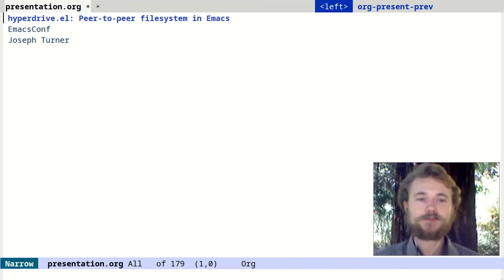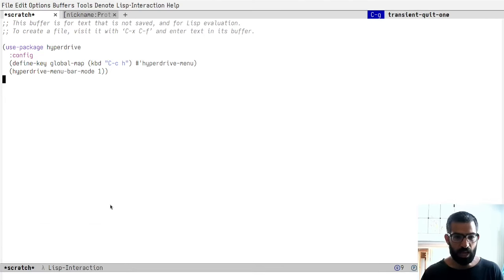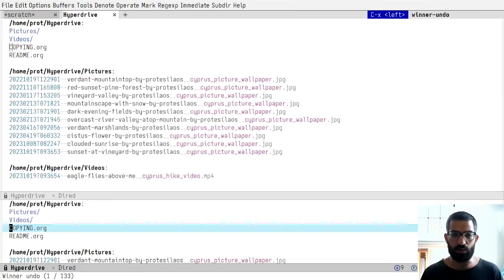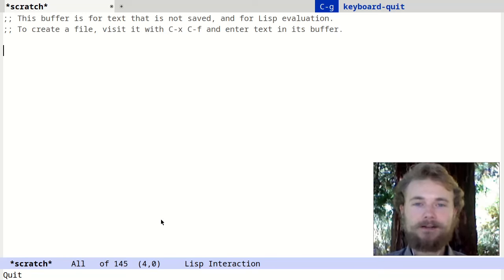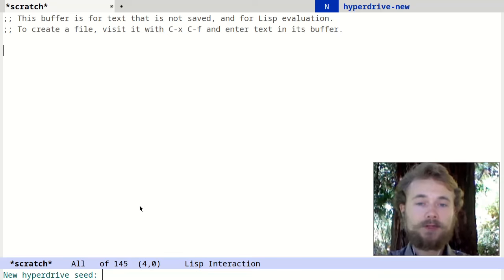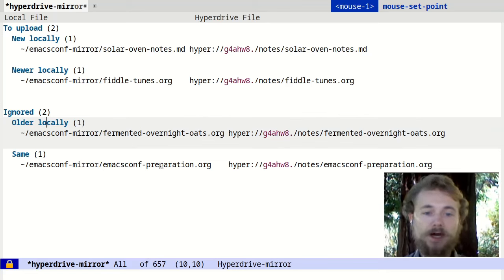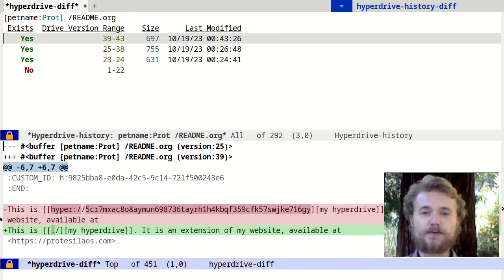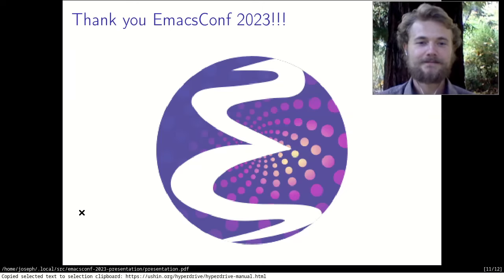EmacsConf 2023: hyperdrive.el: Peer-to-peer filesystem in Emacs - Joseph Turner and Protesilaos S...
Joseph Turner and Protesilaos Stavrou

You can view this and other resources using free/libre software